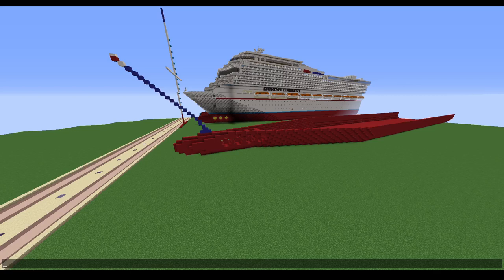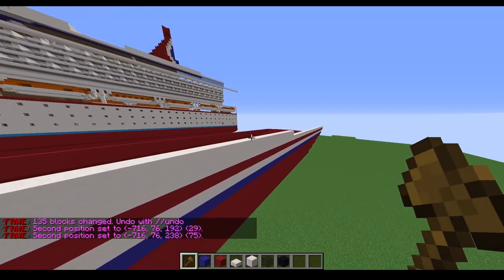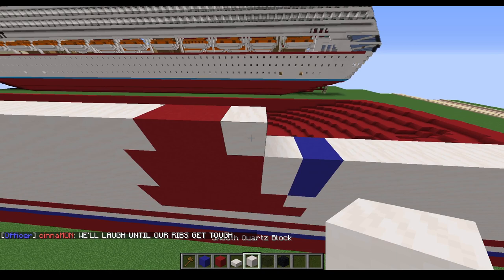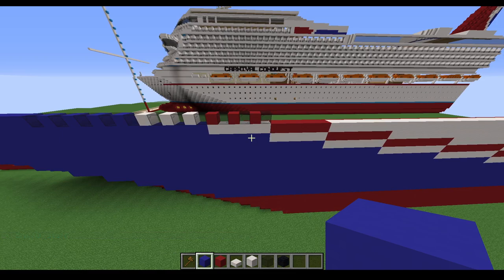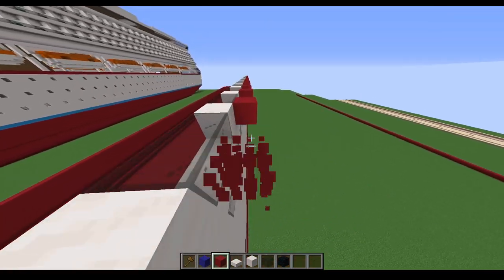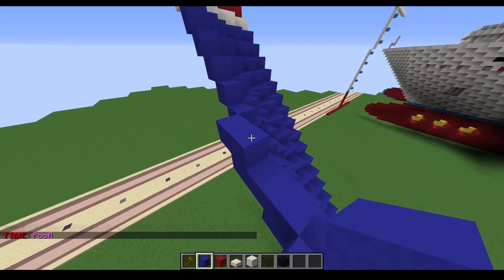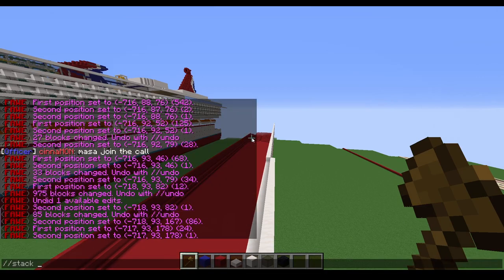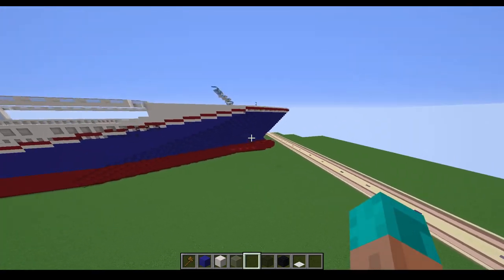How to build Mardi Gras in Minecraft! | Part 2- The Main Hull.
This is part 2 of how to build Mardi Gras in Minecraft. I hope you all enjoy and are able to make it through successfully. Let me know if there are any issues.